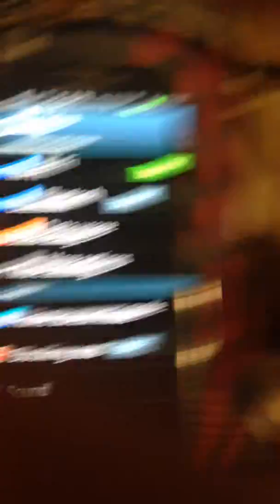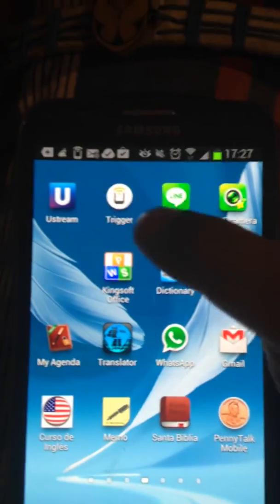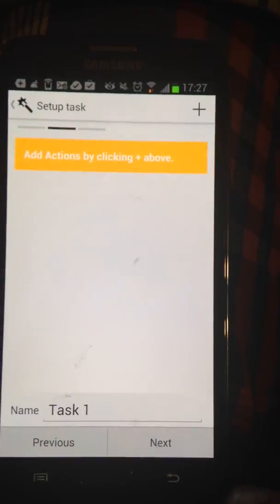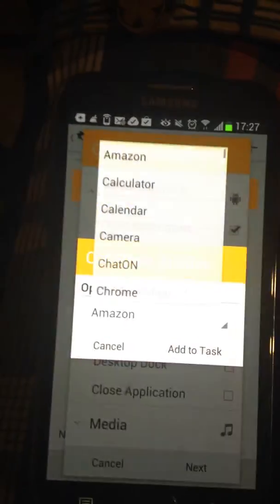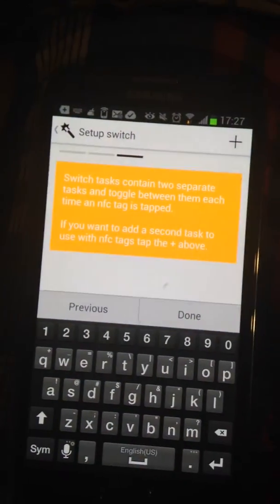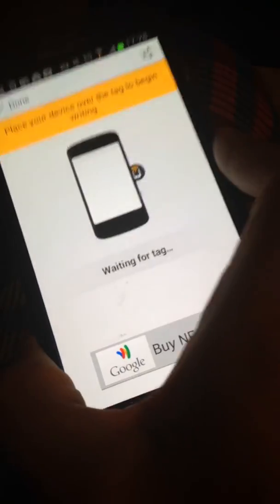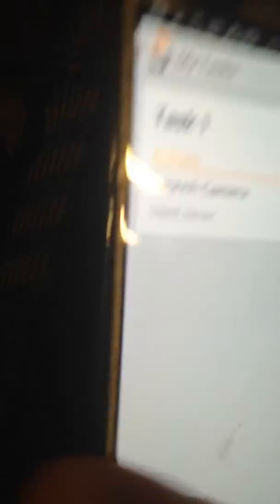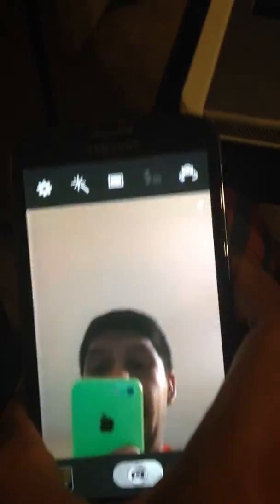Reprogram TomorrowWorld or TomorrowLand Bracelet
Quick tutorial on how to reprogram your TomorrowWorld or Tomorrowland bracelet so it can perform other tasks.